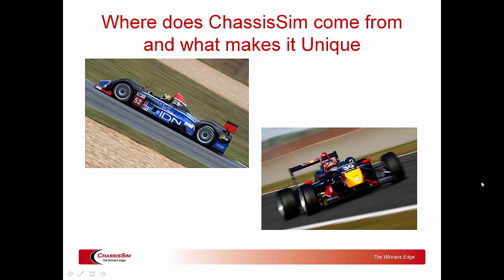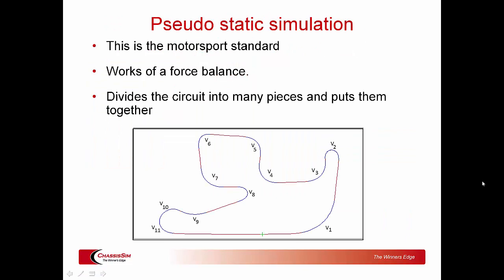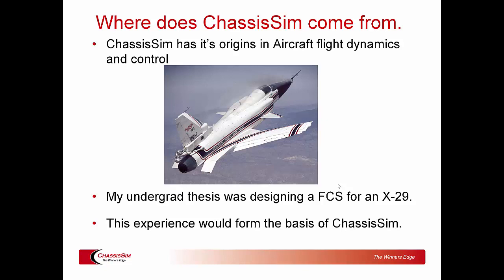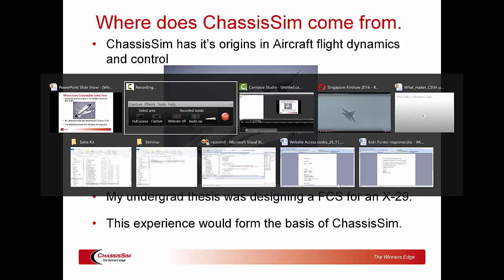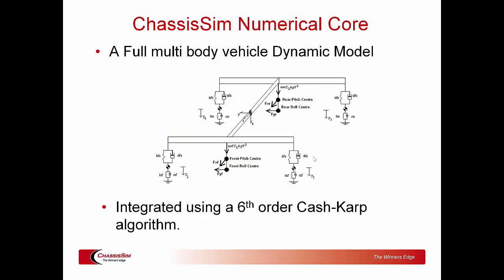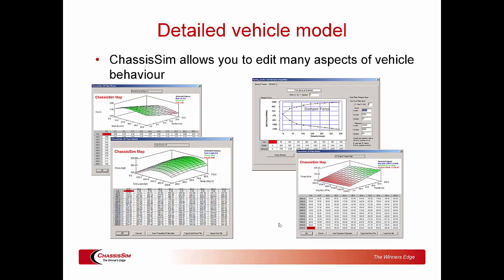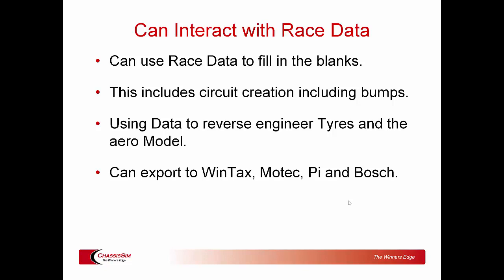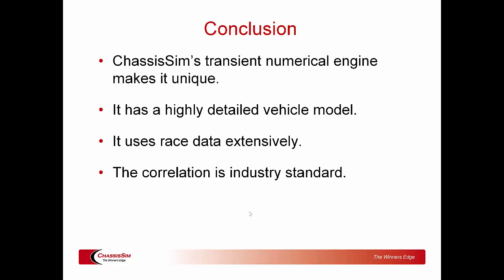Where does ChassisSim come from and what makes it Unique?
In this video tutorial Danny Nowlan the Director of ChassisSim Technologies outlines the origins of ChassisSim and what makes it unique. Enjoy